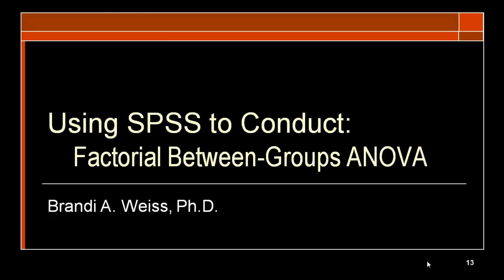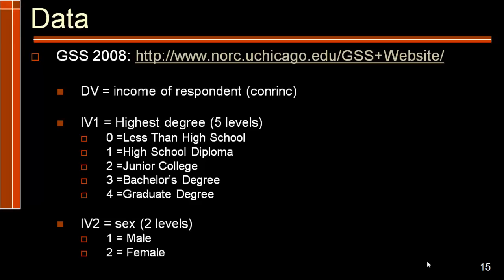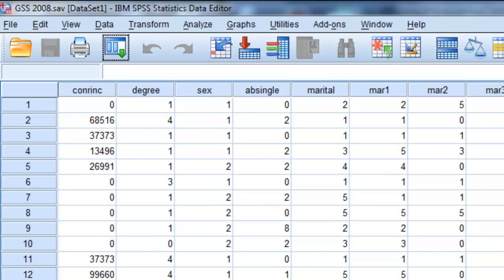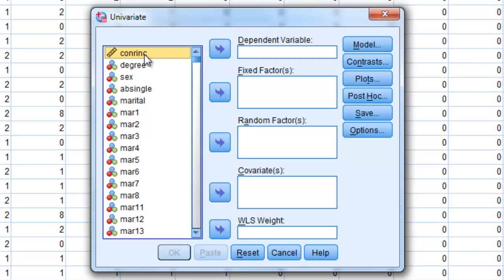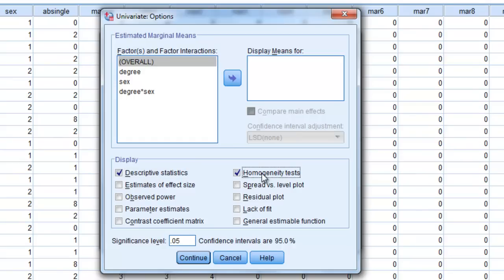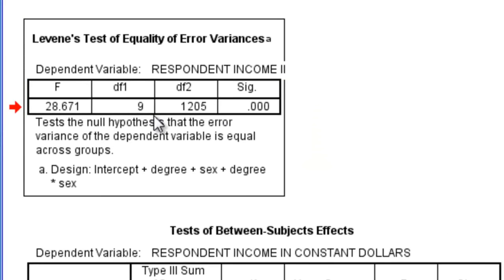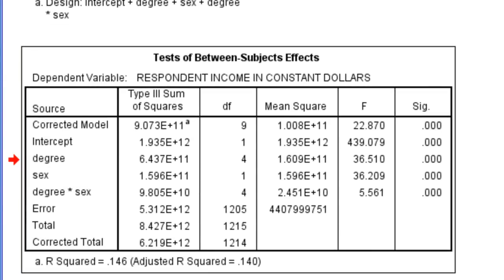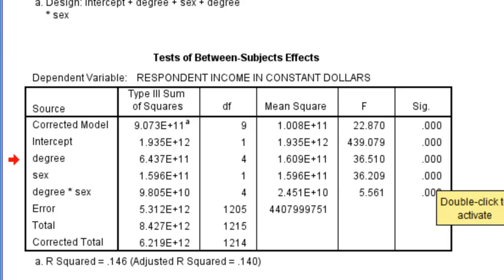SPSS Tutorial on Factorial ANOVA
This video shows you how to conduct a Factorial Between-Groups ANOVA using SPSS.